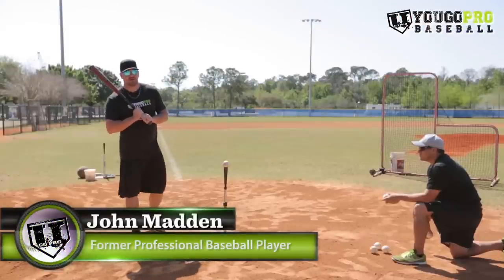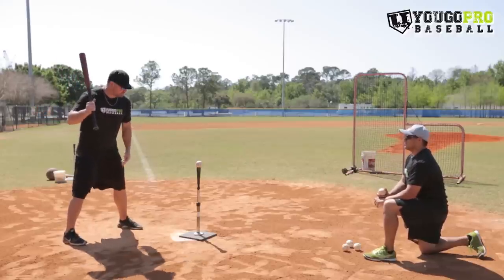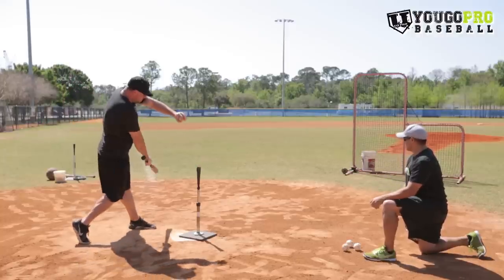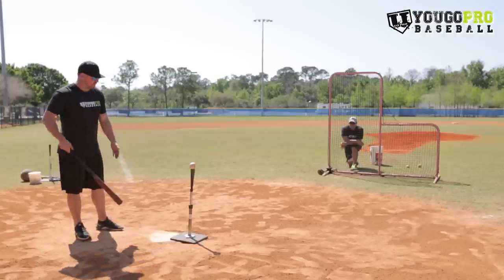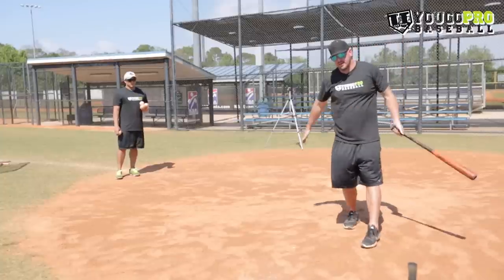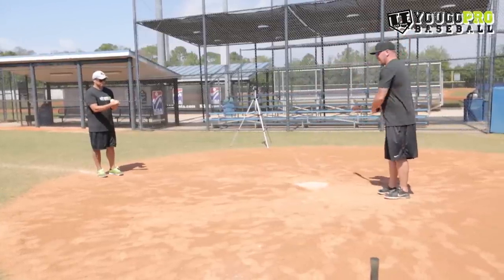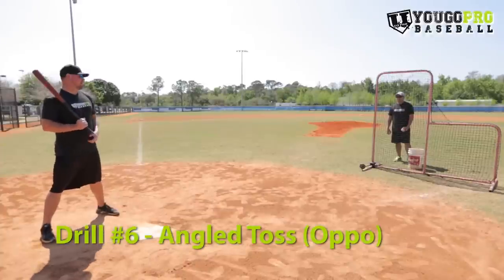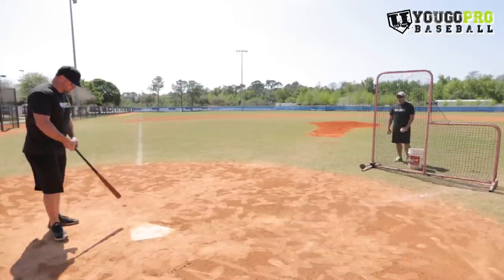Top 10 Hitting Drills To Develop The Perfect Baseball Swing [Top 10 Thursday Ep.2]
In this video I share with you The Top 10 Hitting Drills to develop the perfect baseball swing.  Now if you are struggling with some aspect of hitting, then you can use some or all of these hitting drills to tighten up your baseball swing.  The way I think about hitting drills is that they are the prescription for your illness (the thing you're doing wrong in your swing).  So, if you roll over when hitting, then you'll need a hitting drill that helps fix that issue.  I know there are many issues when it comes to hitting a baseball and players swings, but here are The Top 10 Hitting Drills that can help you fix all of your issues:

Baseball Hitting Drill #1)  0:08  The Catch and Crush Drill
Baseball Hitting Drill #2)  1:13  The Barry Larkin Drill
Baseball Hitting Drill #3)  2:21  The Walking Happy Gilmore Drill
Baseball Hitting Drill #4)  3:17  The New Fence Drill
Baseball Hitting Drill #5)  4:27  The Espos Drill
Baseball Hitting Drill #6)  5:11  Angled Toss Drill Oppo
Baseball Hitting Drill #7)  5:56  Angled Toss Drill Pull
Baseball Hitting Drill #8)  6:04  The Knee Knock Drill
Baseball Hitting Drill #9)  7:30  Fungo Swings
Baseball Hitting Drill #10)  8:33  The Two Ball Drill

Leave your answers (and any other questions you have) below!